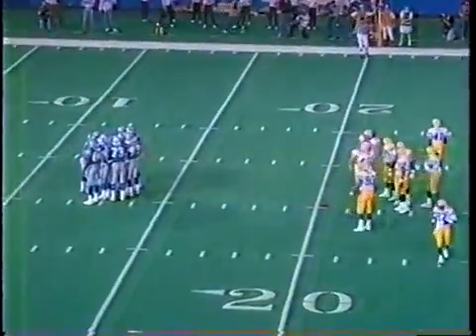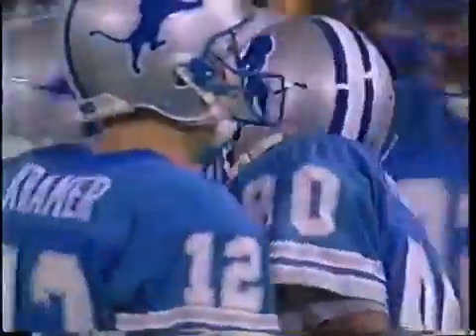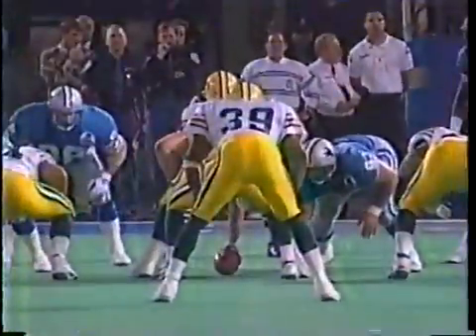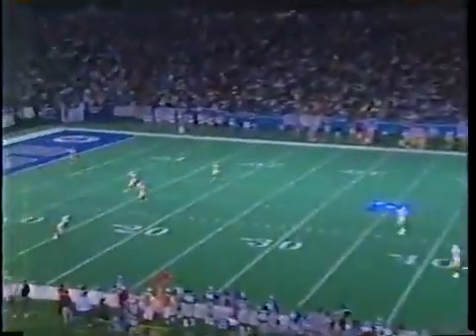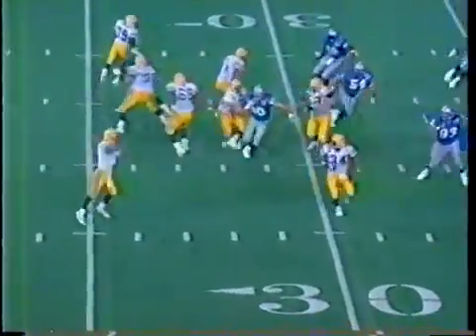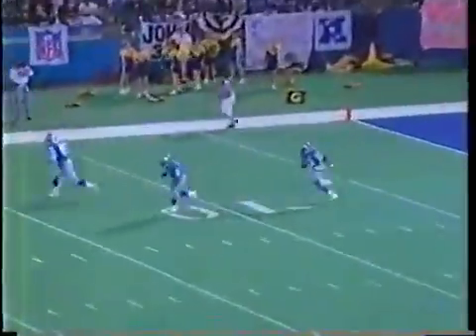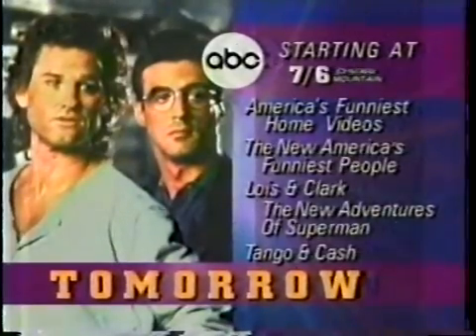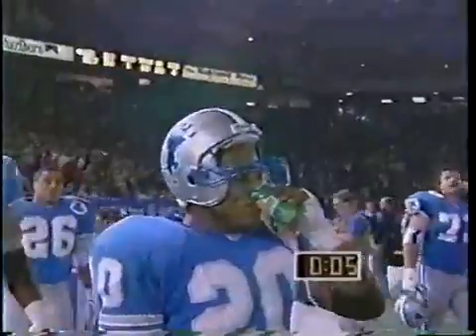1993 WK 19 NFC Wildcard Green Bay Packers 9 7 @ Detroit Lions 10 6 }\}\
game,snow game,2004 game,2006 game